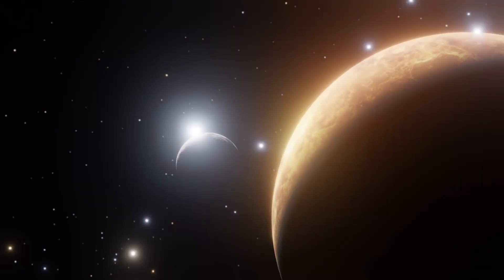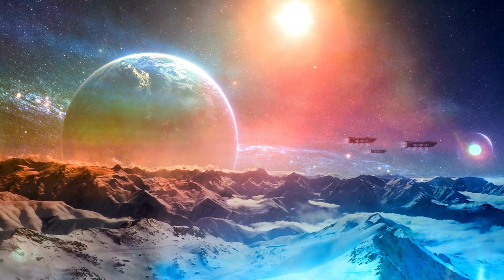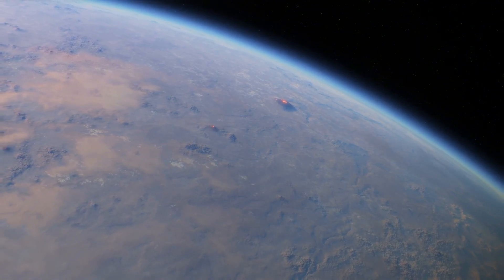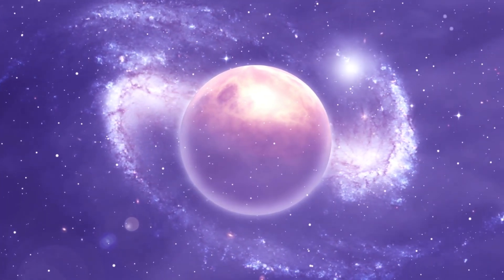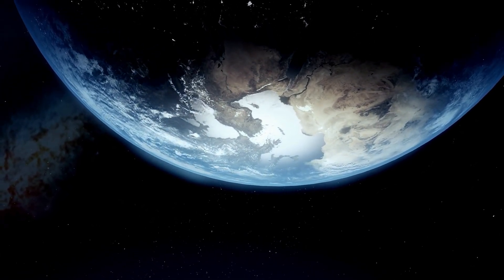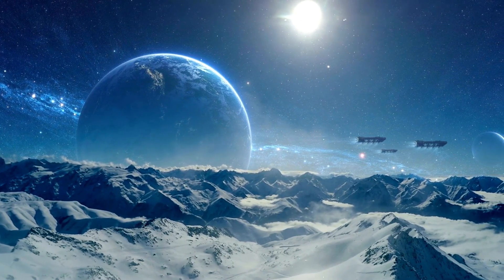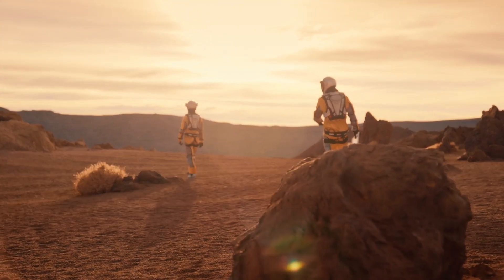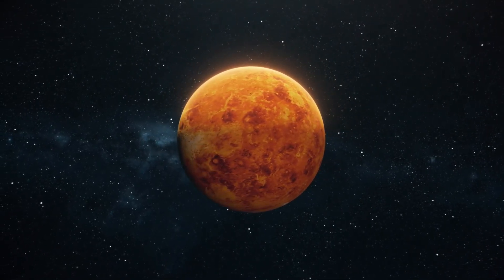The James Webb Telescope Just Sent Back 4K Images Of TERRIFYING City Lights On Proxima B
The James Webb Space Telescope (JWST) has just unveiled breathtaking 4K images of Proxima b, the exoplanet orbiting our nearest star, Proxima Centauri — and what scientists are seeing is truly astonishing! The latest images reveal what appear to be strange, glowing lights on the planet's surface… Could this be proof of advanced alien civilizations?

In this video, we’ll break down these incredible findings, discuss the potential implications for the search for extraterrestrial life, and explore whether Proxima b might be home to intelligent beings. What are these lights? Could they be signs of alien technology, or is there another explanation?

🛰️ Key Highlights:

JWST captures unprecedented 4K images of Proxima b.
Mysterious glowing lights spotted on the planet's surface.
Could these be signs of alien cities or advanced technology?
What are scientists saying about this potential discovery?
Could future missions reveal more about Proxima b's secrets?
Join us as we dive into one of the most exciting discoveries in space exploration!

JWST's 4K Images: Revealing Proxima b like never before.
Mysterious Lights: Could they be evidence of extraterrestrial civilizations?
Alien Life? Exploring the possibility of advanced technology on Proxima b.
Expert Opinions: What the scientific community is saying about these strange findings.
Future Missions: Could we soon travel to Proxima b for a closer look?